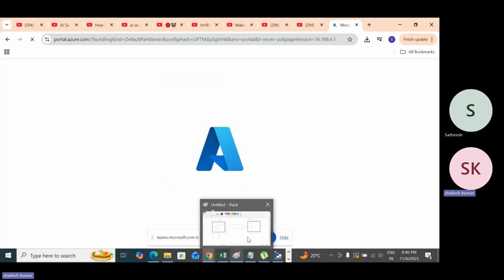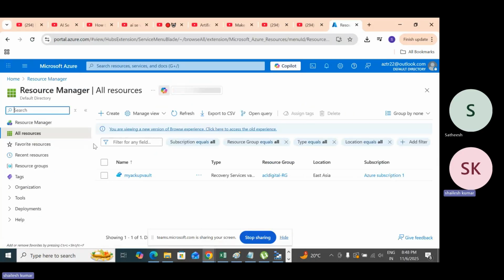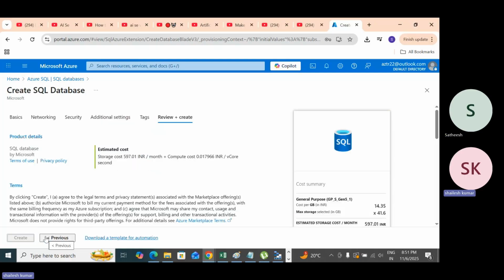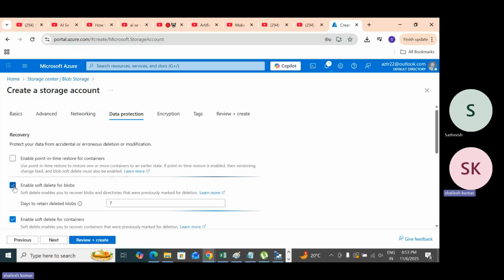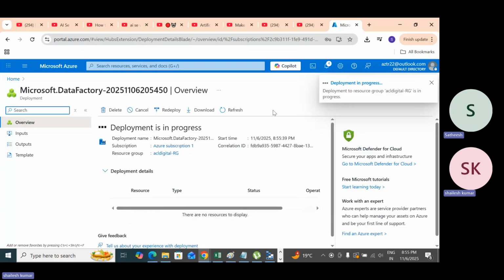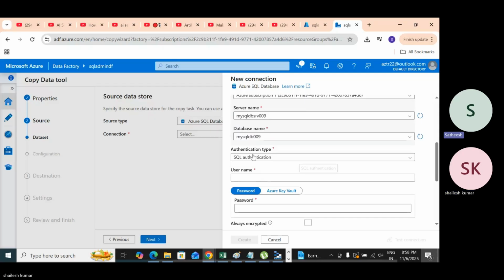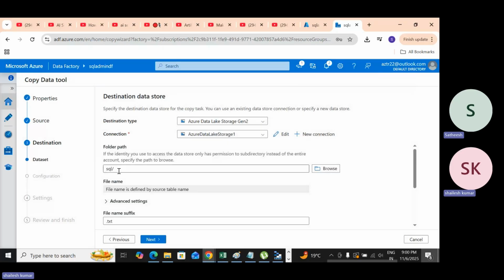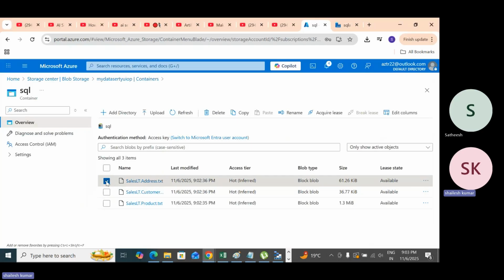Azure Data integration. Data copy from SQL DB to Data Lake via Data Factory.